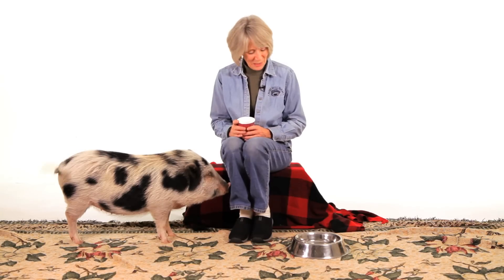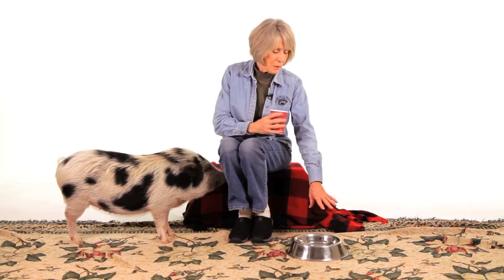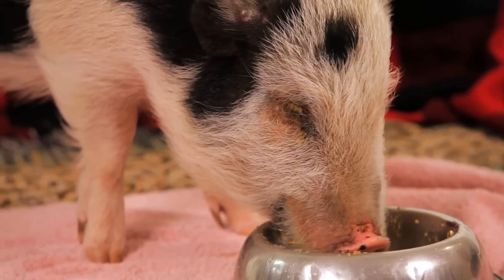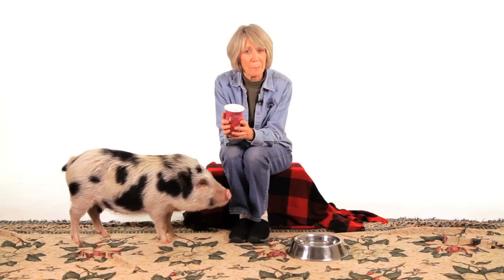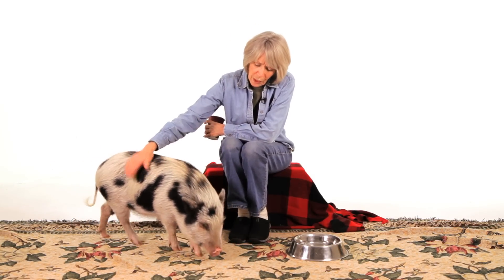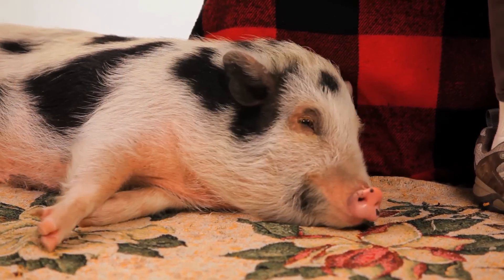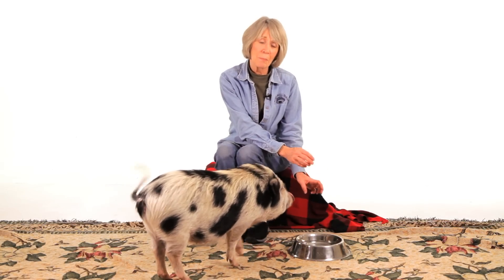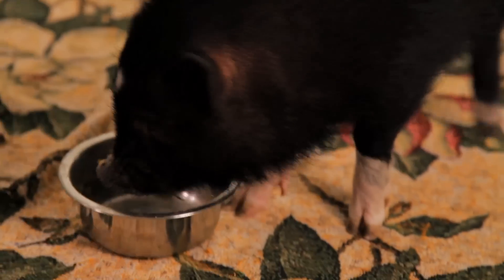How Much Water a Potbellied Pig Needs | Pet Pigs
Oink Oink! Perfect Pig Products:
Pot Bellies and Other Miniature Pigs (Complete Pet Owner's Manuals)
Storey's Guide to Raising Pigs: Care, Facilities, Management, Breed
Potbellied Pig Behavior and Training
Teacup Pigs and Micro Pigs, the Complete Owner's Guide Paperback
I Like Pig Butts and I Cannot Lie T-Shirt

They don't drink a lot of water. You need to keep water at their level all day long, nice, fresh water. The moment that water is dirty, they probably won't go back to the water bowl. So you can keep changing the water bowl, but they don't really drink a lot of water. So that's why I recommend that if you're giving them a cup of pig chow, that you put two cups of nice warm water in the pig chow and let it fluff up a little bit, and then, serve it to them. At least they're getting a couple cups every day.

In the summertime, that's particularly important, so what you can do is see if your pig likes ice cubes, and if they like ice cubes, they can have all the ice cubes that they can possibly eat. The other thing that you can do is to freeze some water in a small container and maybe have a few frozen peas or carrots in it, and then, put that in the water bowl in the summertime, and let them try to eat those few little treats in there, so that they eat more water. That's another trick that we've learned.

It's important that they drink a certain amount because they are prone to urinary tract infections, so water consumption is very important.